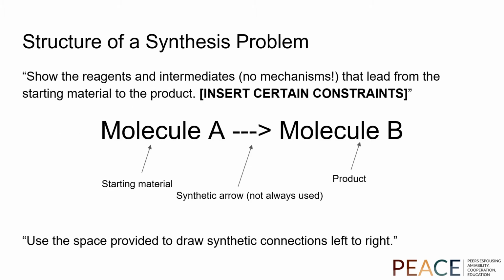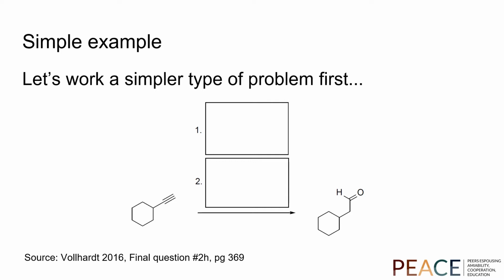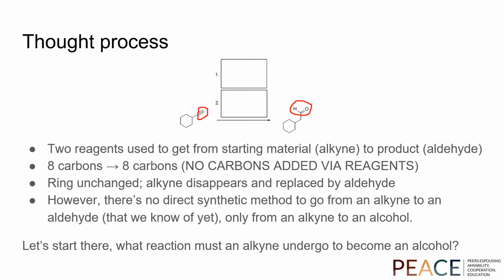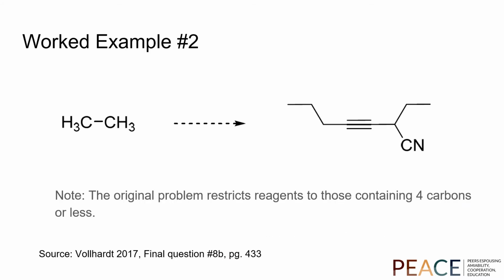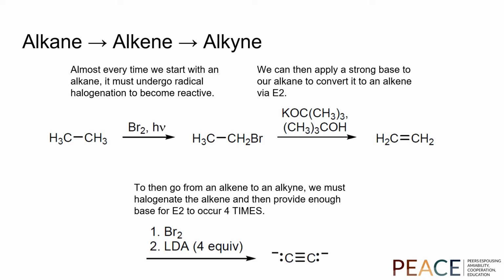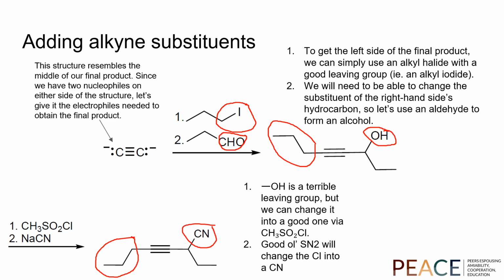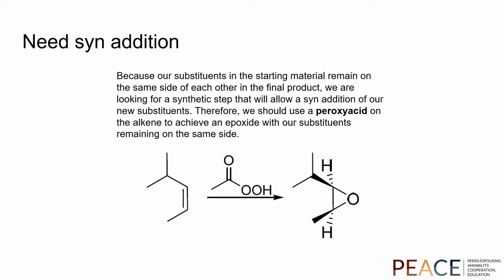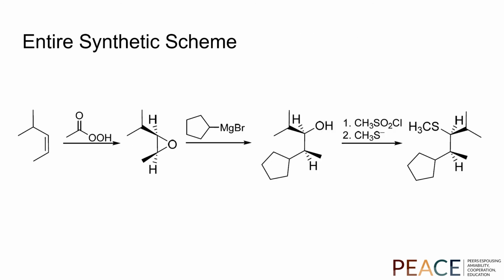Solving Multi-step Synthesis Problems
For UC Berkeley students taking Chem 3A, this video by PEACE Tutoring reviews the concept of “Solving Multi-step Synthesis Problems“.